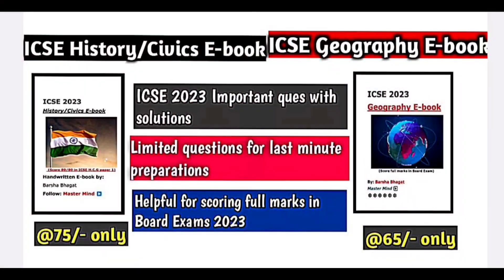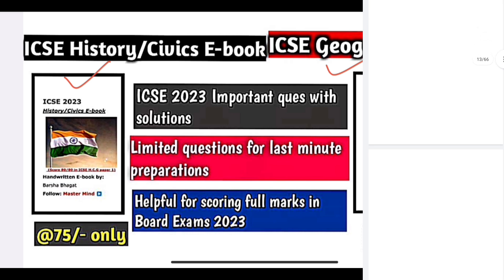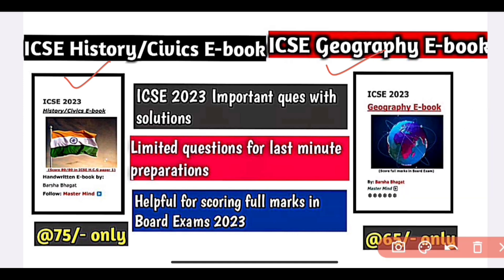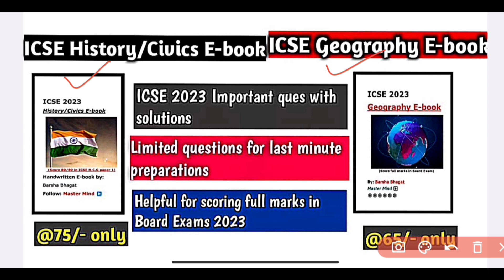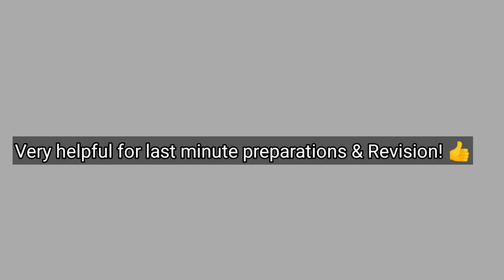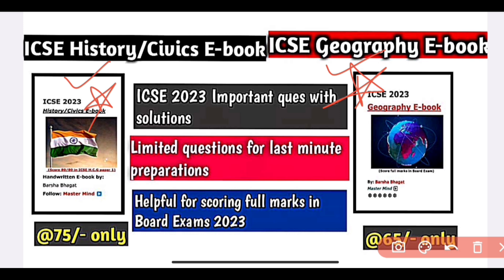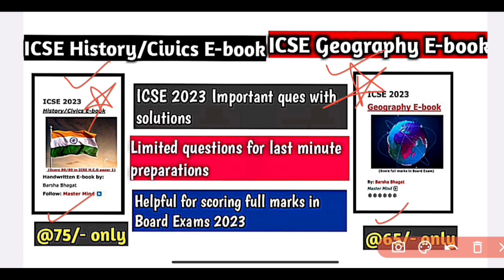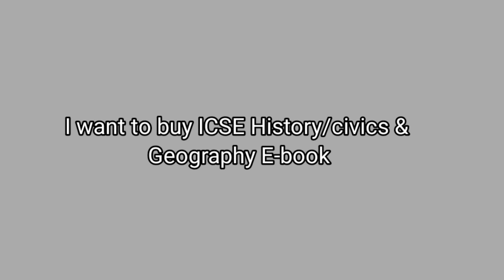ICSE /ISC 2023: Never do these mistakes during the Board Exam | Important Do's & Don't | MUST WATCH